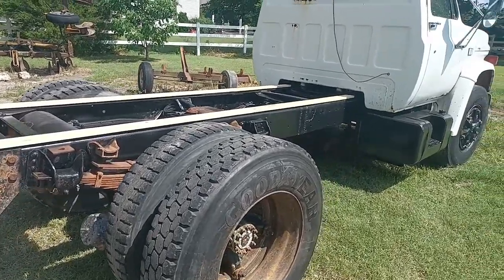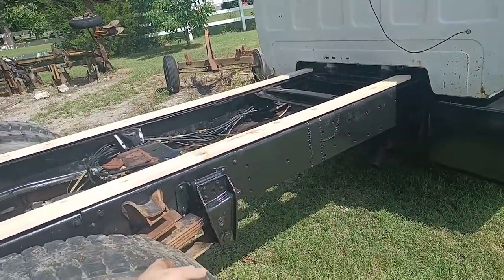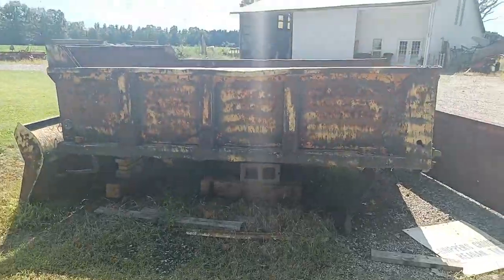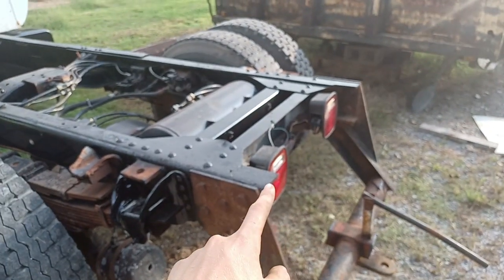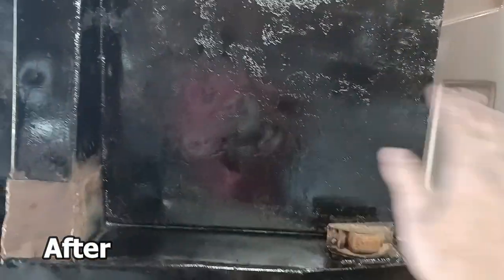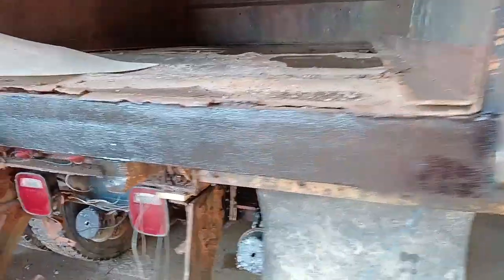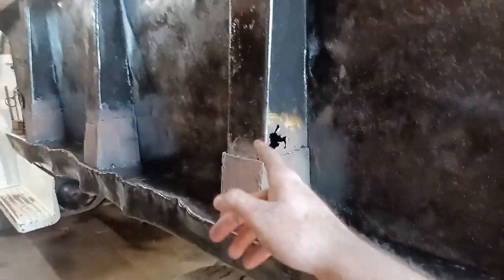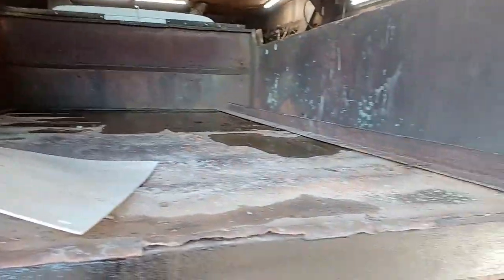$1,000 Dump Truck: Episode Three! (Air Brakes 101)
{Thank you all again for the support, more to come soon. Or at least sooner than later I hope!}
- RRR